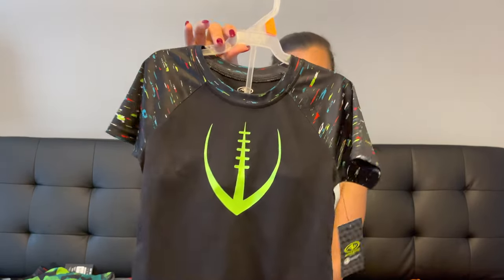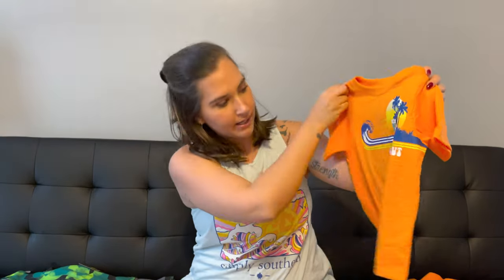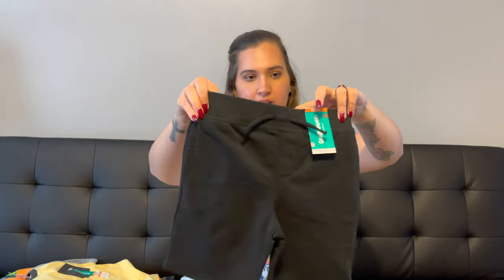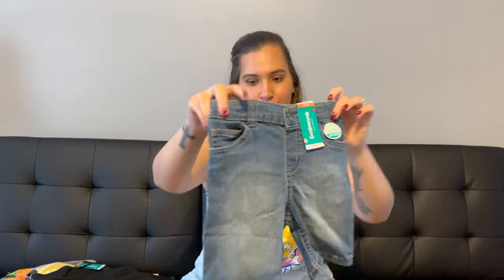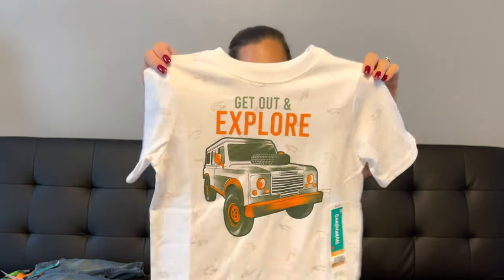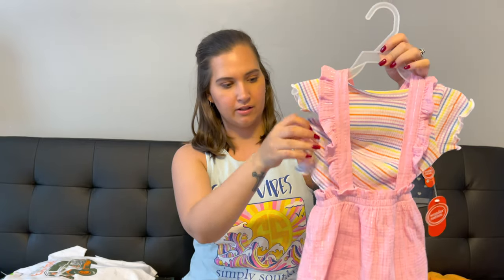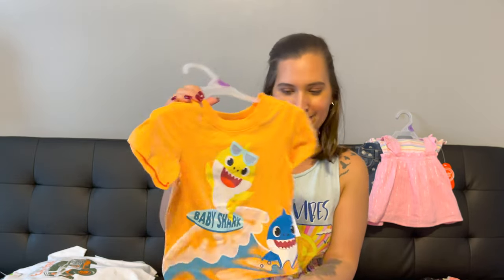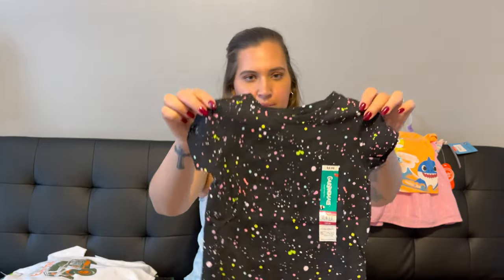WALMART CLOTHING HAUL TODDLER BOY + GIRL // AMY JACKSON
I'm sharing a new walmart clothing haul for my toddler son + daughter! I hope you enjoy seeing the new spring clothing I found at walmart!

XOXO Amy